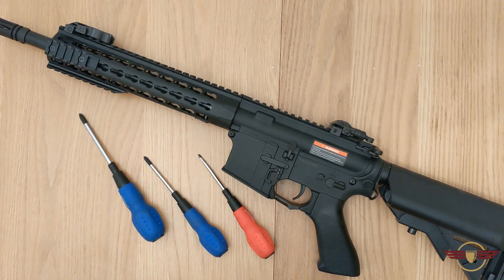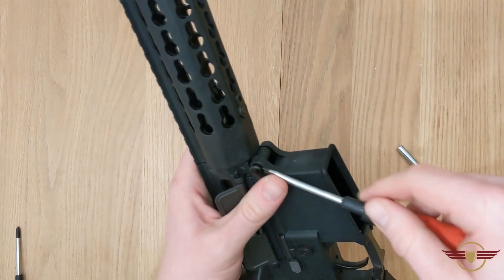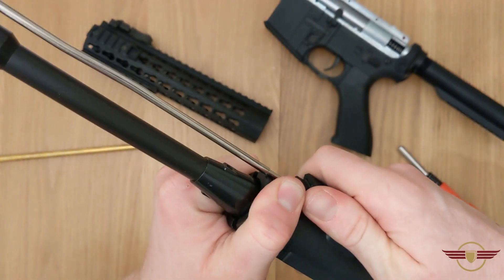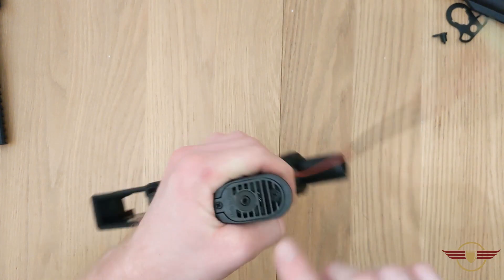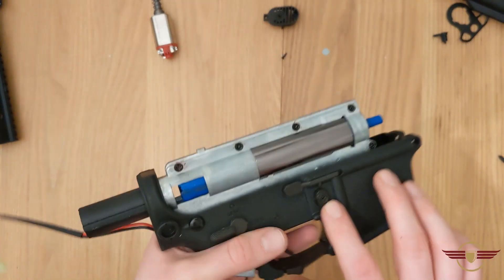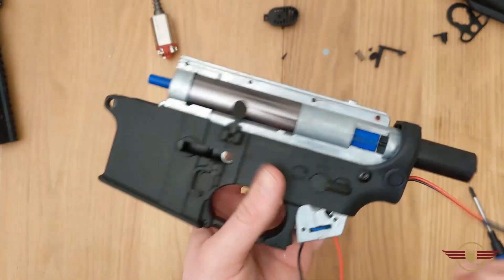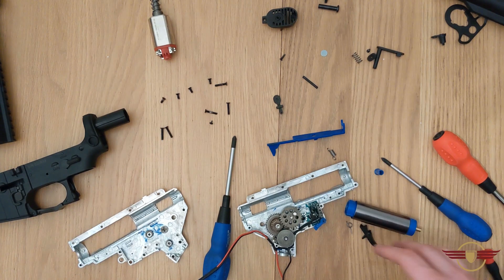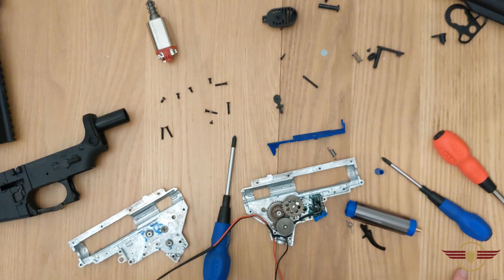[OLD SCHOOL][HOW TO] CYMA CM.621 BUDGET STARTER disassembly internal review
Welcome to the eleventh video in our old school xmas 2020 releases. These are all old videos (very old in some cases) which have never been worked into our release schedule! So thought we would be nice and drop them as 12 days of old school pheas xmas playlist!  Be gentle with them, they are old!

Following on from the unboxing of the rather excellent looking CM.621 I take a look at the internals and the quality of them to see what people can expect from this budget starter!
Pheas